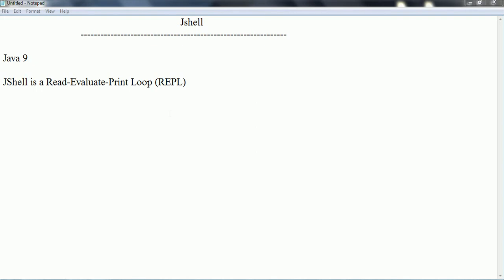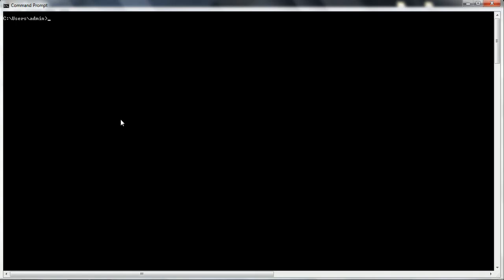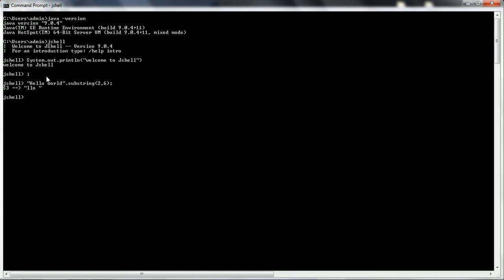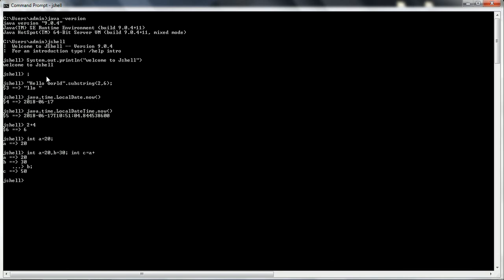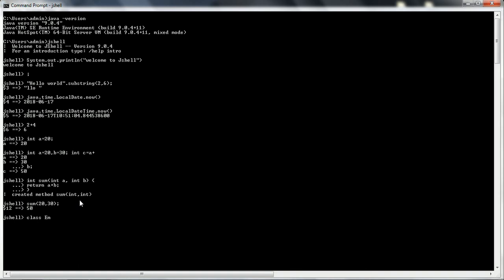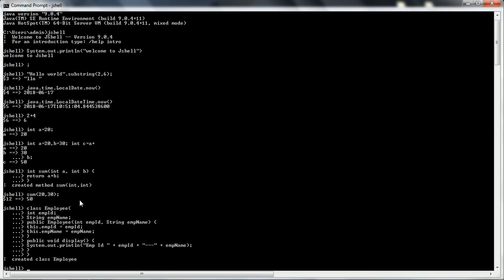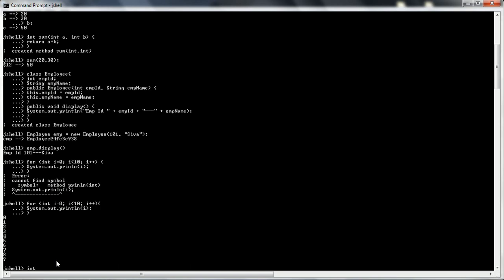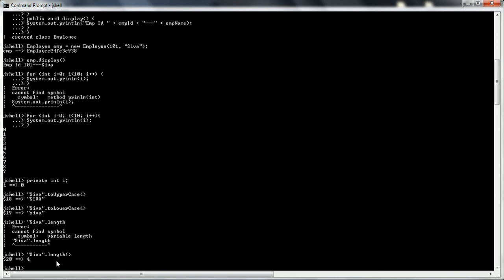JShell - An Interactive Command Line tool for Java Development